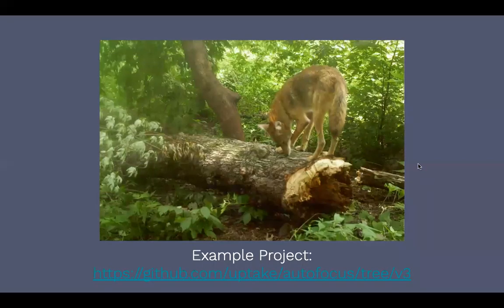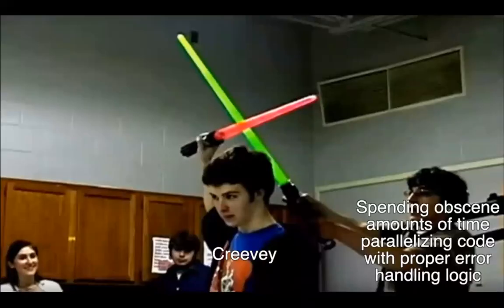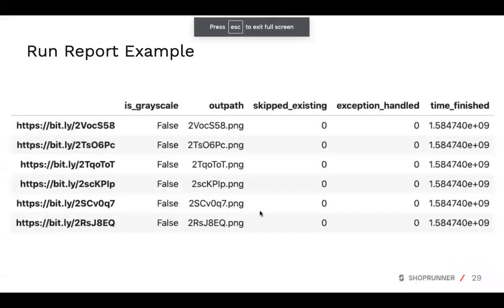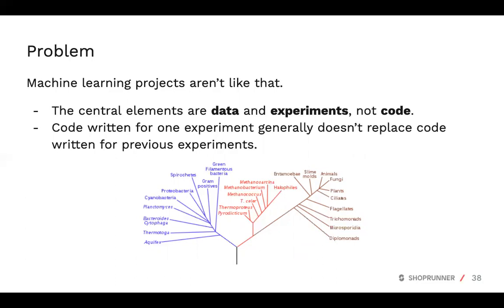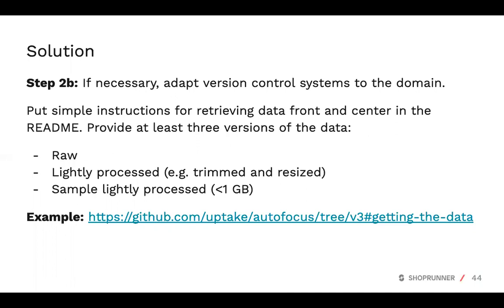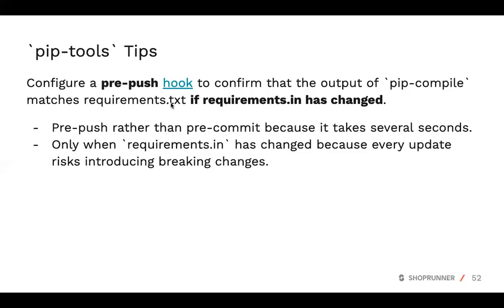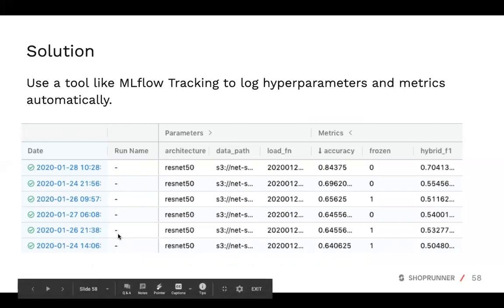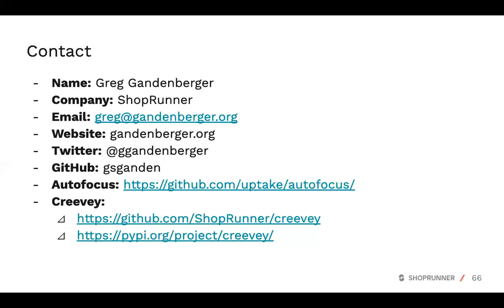Chicago ML - March 25, 2020 - Fast and Reproducible Deep Learning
By Greg Gandenberger, Senior Data Scientist at ShopRunner

Deep learning projects require managing large datasets, heavy-duty dependencies, complex experiments, and large amounts of code. This talk provides best practices for accomplishing these tasks efficiently and reproducibly. Tools that may be covered include the `creevey` library for processing large collections of files; `pip-tools` and `nvidia-docker` for managing dependencies; and `mlflow` for tracking experiments.

Greg is a senior data scientist specializing in deep learning and computer vision at ShopRunner in Chicago. He also teaches data science as a distinguished faculty member for General Assembly.